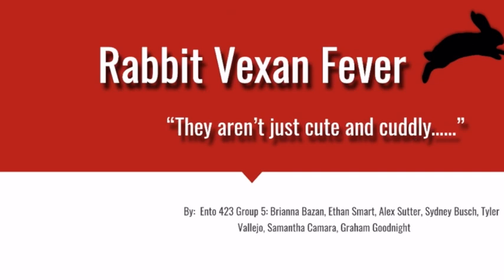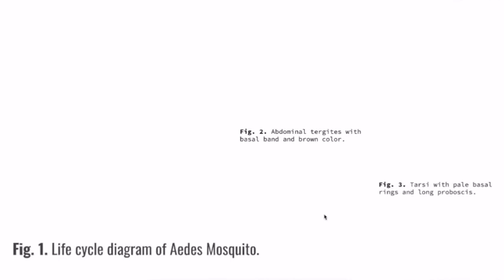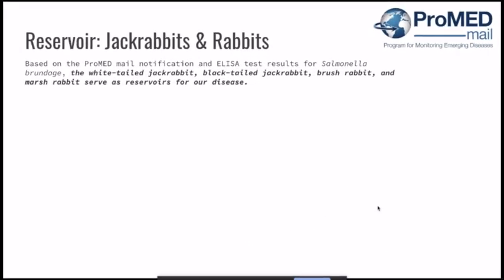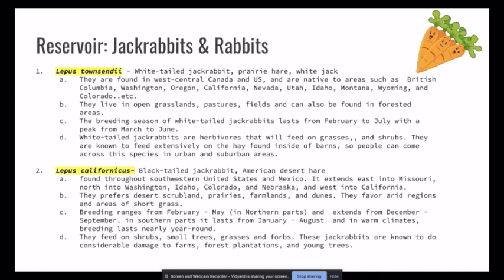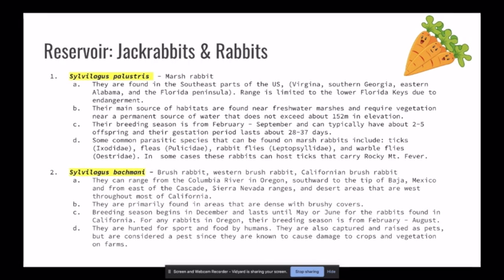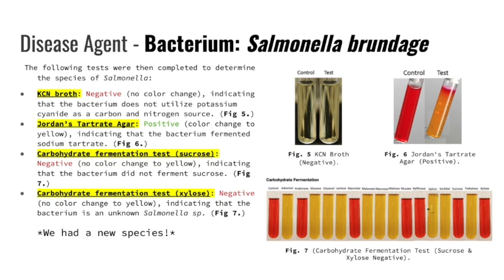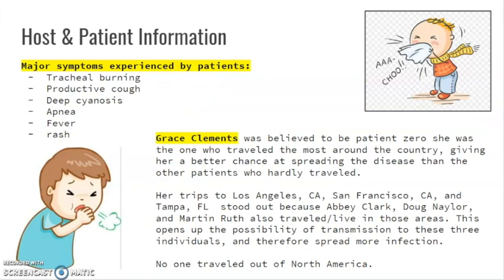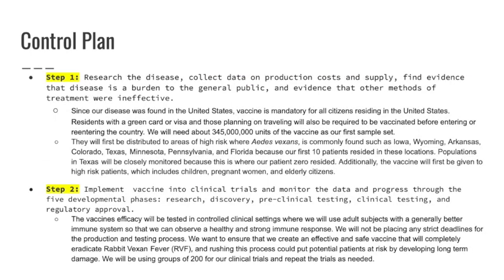ENTO 423 Final Movie Group 5